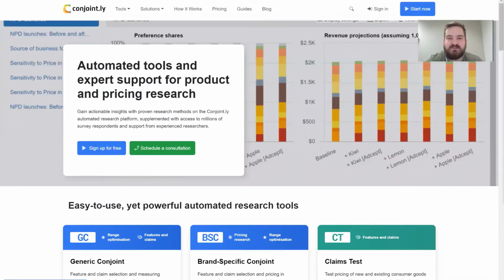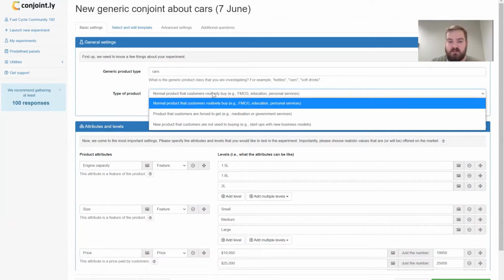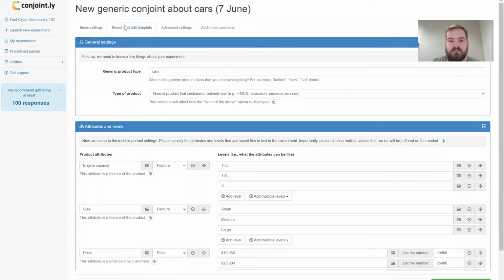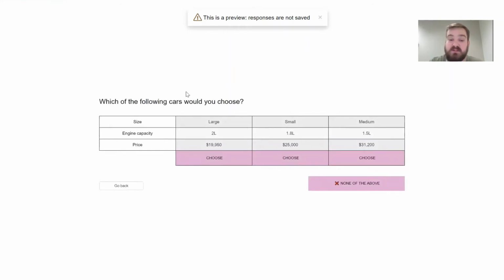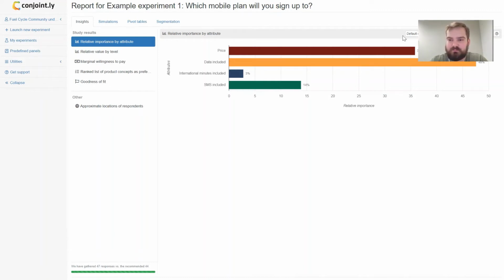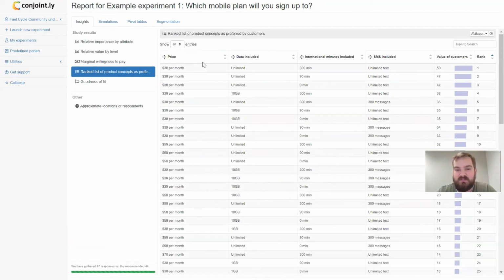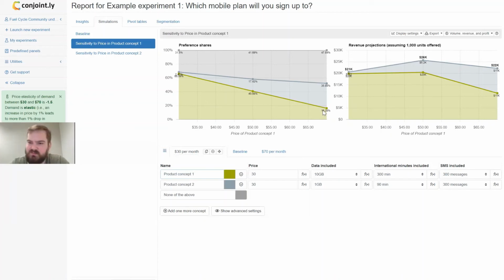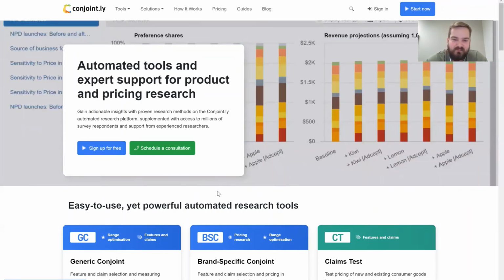Integrating Fuel Cycle & Conjoint.ly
Conjoint.ly supports full integration with FC Exchange, allowing you to launch surveys with your community members.

Fuel Cycle has a detailed guide on how to fully integrate your surveys with your communities, available